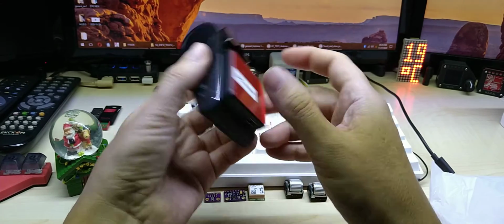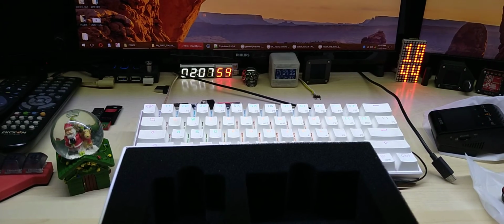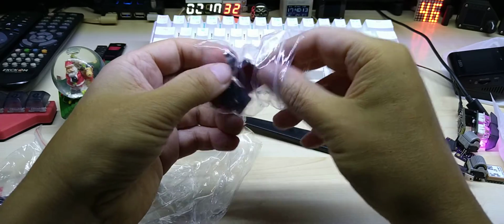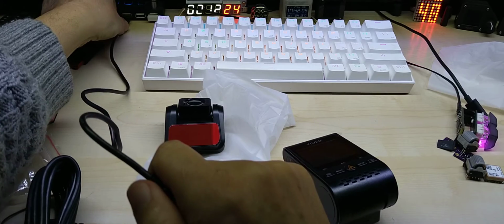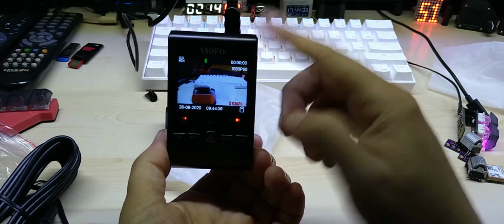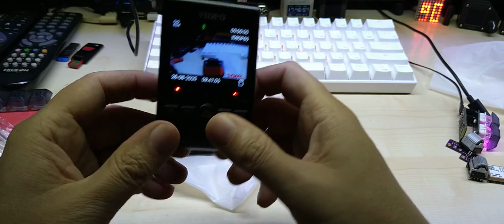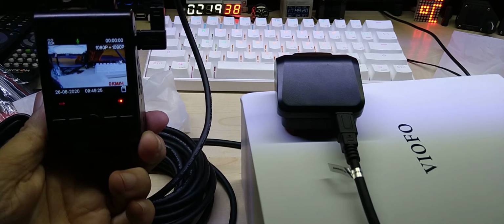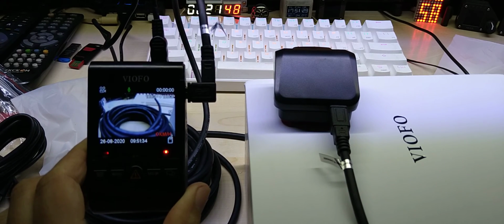The VIOFO A129 Duo is here, more in depth videos to follow, don't miss the great Black Friday Sale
Banggood Black Friday

Shopping Festival

Shopping Guide

Price Storm

70mai Midrive D02 Dash Cam Pro

GPS Module

4 Stroke RC Engine Toyan Four Stroke Methanol Model RC Car Boat Airplane FS-S100(W)

1.5KW 220V Single To 3 Phase VFD Variable Frequency Inverter